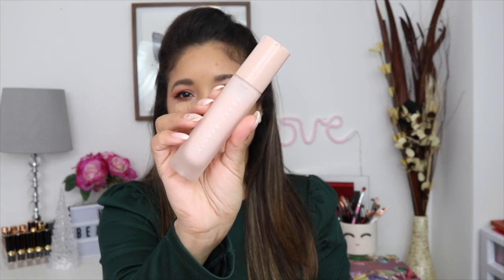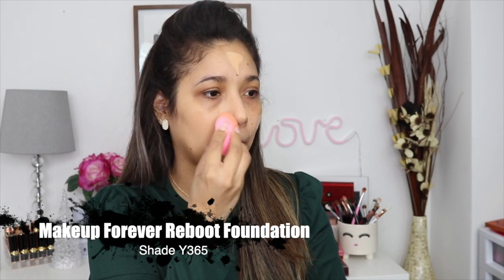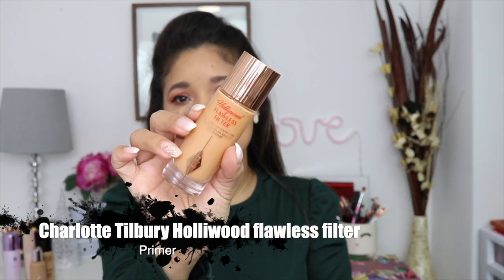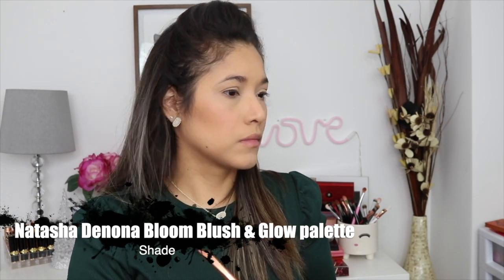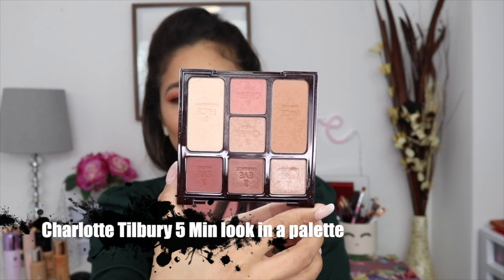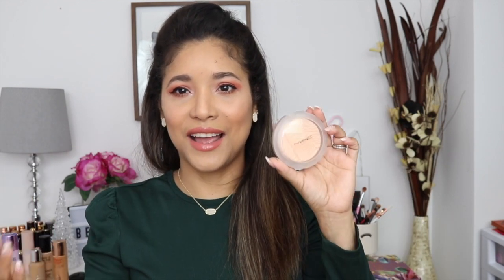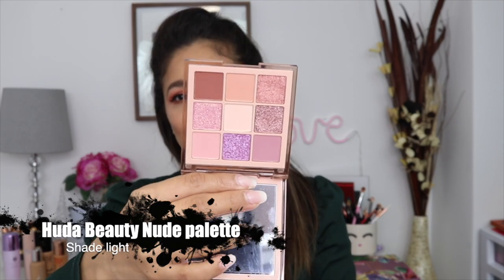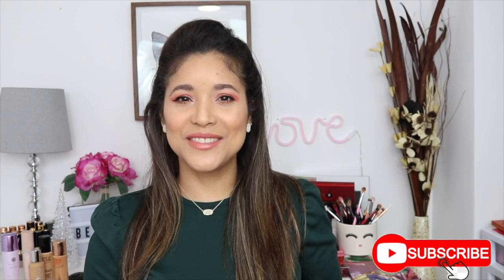SPRING MAKEUP ESSENTIALS 2020/ FAVORITE MAKEUP PRODUCTS FOR SPRING :)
HEY FRIENDS! TODAY IM SHARING MY SPRING MAKEUP ESSENTIALS, STAPLE PRODUCTS FOR SPRING ❤

Products mentioned:
Fenty beauty pro flter hydrating primer
Makeup forever reboot foundation
Hard candy glamoflauge 16 hr foundation in honey
Pat mcgrath skin fetush under eye pr
Charlotte tilbury hollywood flawless filter in tan
Mac glow play blush in so natural
Natasha Denona Bloom palette
Charlotte tilbury instant look in a palette
Mac extra dimension skin finish in